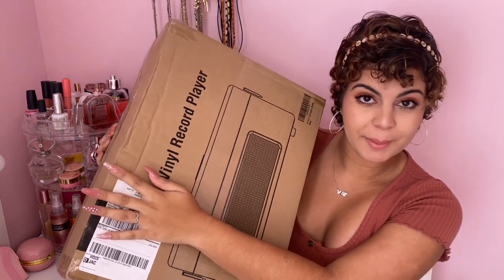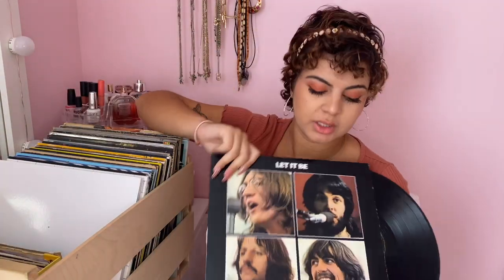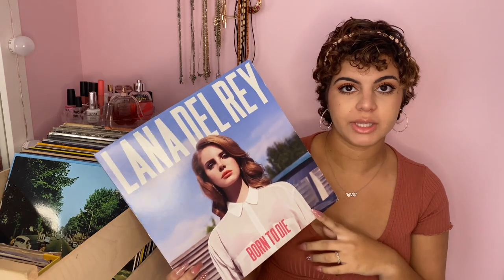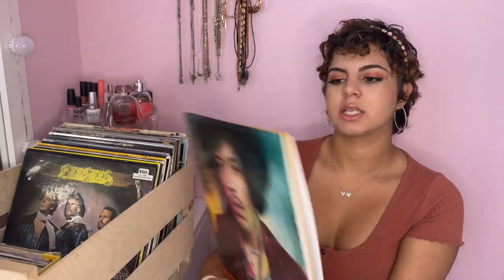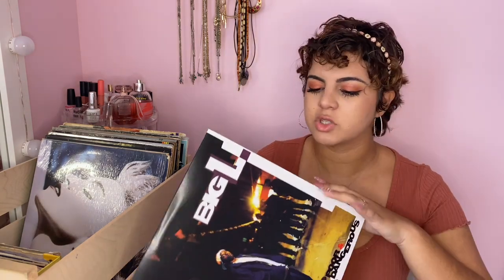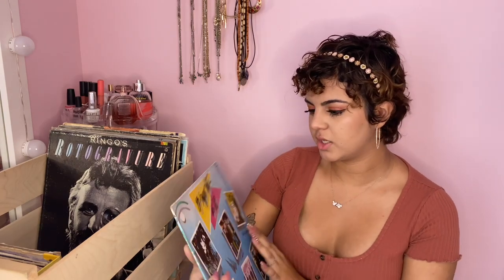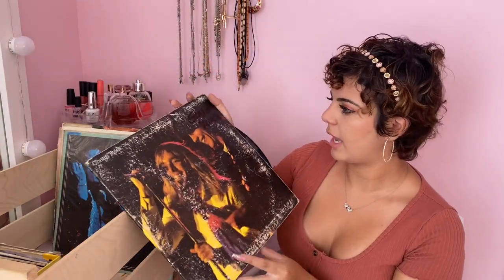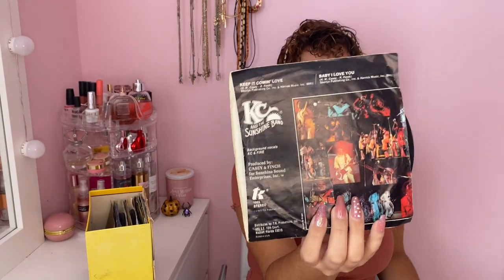My Vinyl Record Collection + Unboxing Brand New Record Player! | Music from the 60s, 70s, 80s & more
Hey everyone!! In this video I show you my very big collection of records that I have accumulated over the years. I have exactly 87 records in total! I have music ranging from The Beatles, Jimi Hendrix, ACDC, Lana Del Rey, Pink Floyd, and much much more.

(Also please excuse my messy hair in this video I can't believe I didn't notice at all haha! oops!)
edit: Just realized my knowledge on Gary Glitter is wrong... LOL sorry about that!

Art account: @angie.rclde.art

my shop on instagram: @crochetingmood